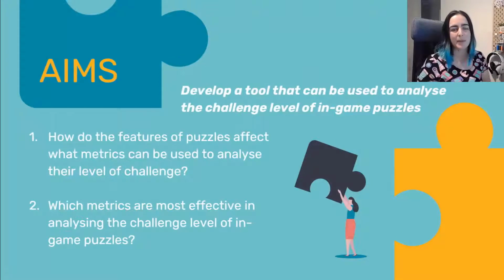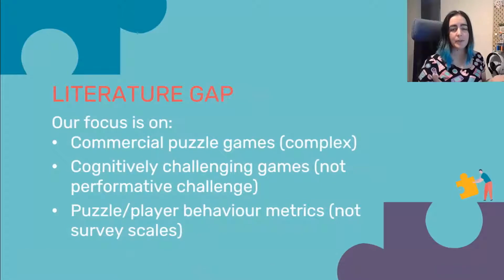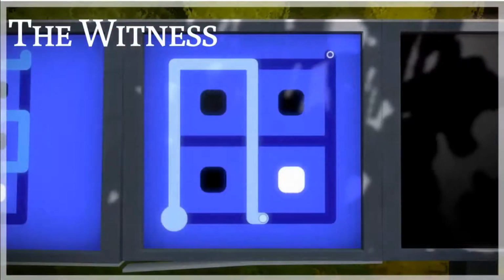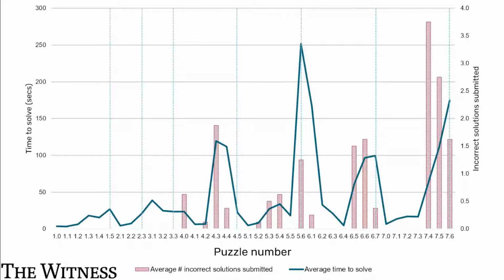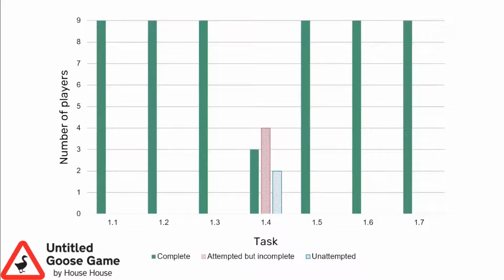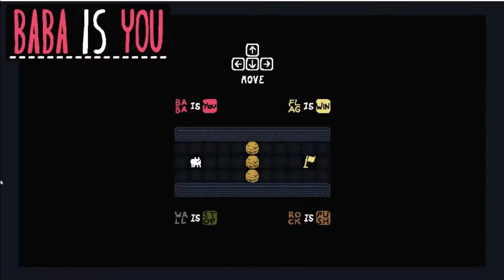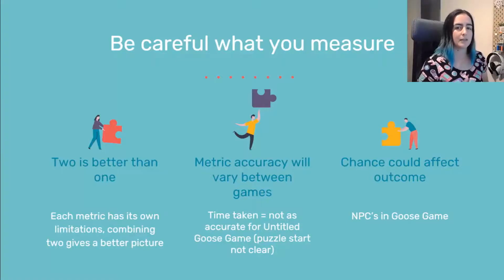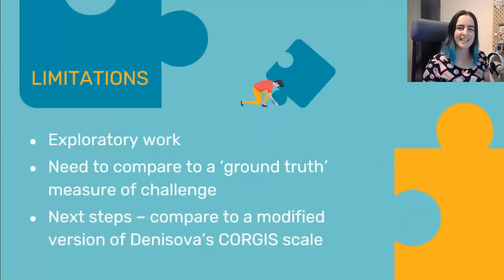The Puzzle Challenge Analysis tool. A tool for analysing the cognitive challenge level of ...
The Puzzle Challenge Analysis tool. A tool for analysing the cognitive challenge level of puzzles in video games.
Megan Pusey, Kevin Wong, Natasha Anne Rappa

Session: Understanding Players

Abstract
Video games are often designed around puzzles and problem-solving, leading to challenging yet engaging experiences for players. However, it is hard to measure or compare the challenge level of puzzles in video games. This can make designing appropriately challenging puzzles problematic. This study collates previous work to present refined definitions for challenge and difficulty within the context of video games. We present the Puzzle Challenge Analysis tool which can be used to determine the best metrics for analysing the challenge level of puzzles within video games. Previous research has focused on measuring the difficulty of simple action video games, such as Pac-Man, which can be easily modified for research purposes. Existing methods to measure challenge or difficulty include measuring player brain activity, examining game features and player scores. However, some of these approaches cannot be applied to puzzles or puzzle games. For example, approaches relying on game scores will not work for puzzle games with no scoring system, where puzzles are either solved or not. This paper describes the design and development of the Puzzle Challenge Analysis tool using two case studies of commercial video games The Witness and Untitled Goose Game. The tool is also tested for generalisability on a third commercial puzzle video game, Baba Is You. This proposed tool can help game designers and researchers to objectively analyse and compare puzzle challenge and produce more in-depth insights into the player experience. This has implications for designing challenging and engaging games for a range of player abilities.